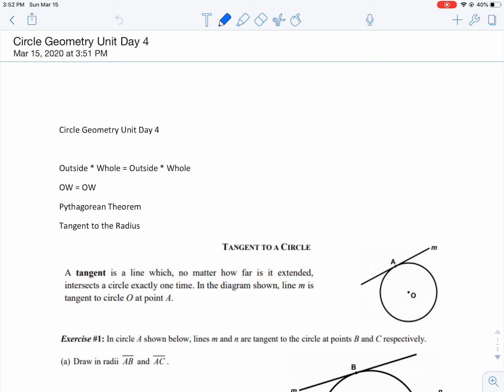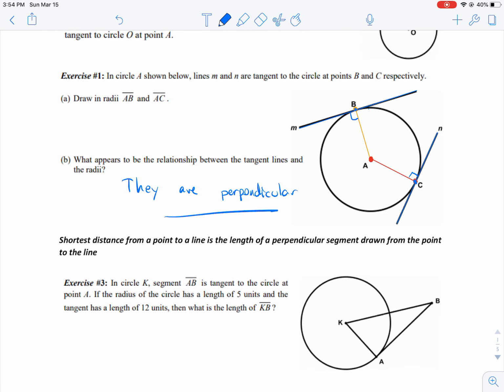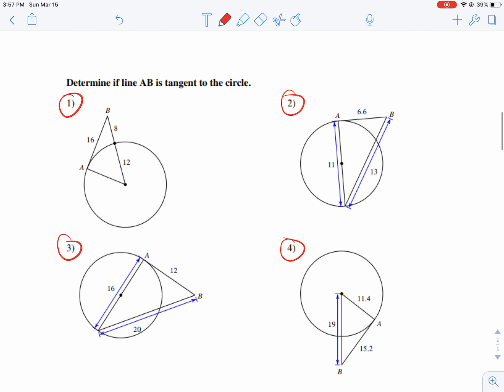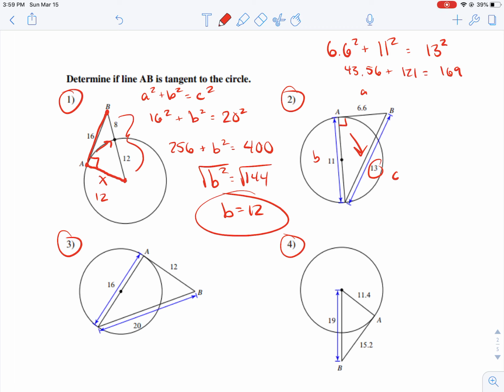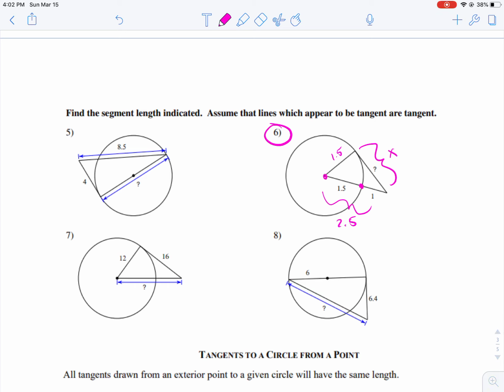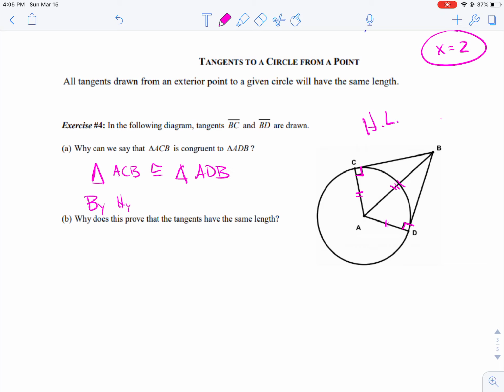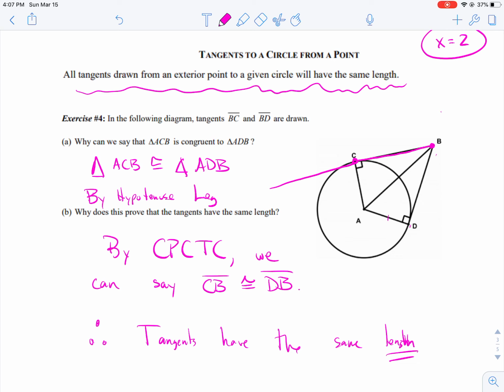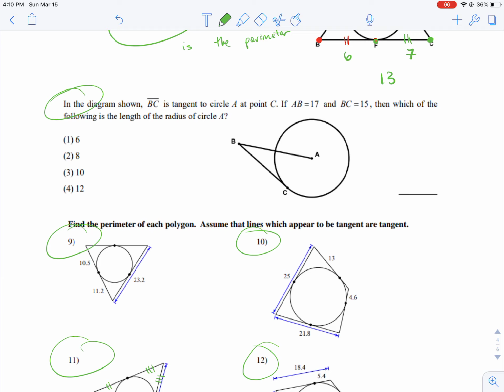Circle Geometry Tangent to the Circle